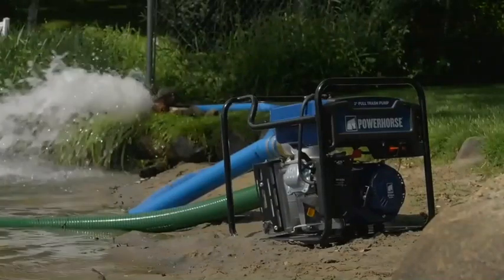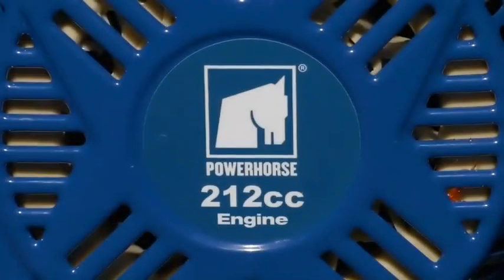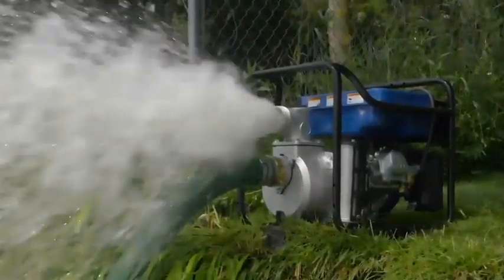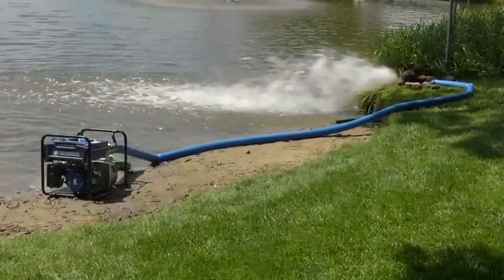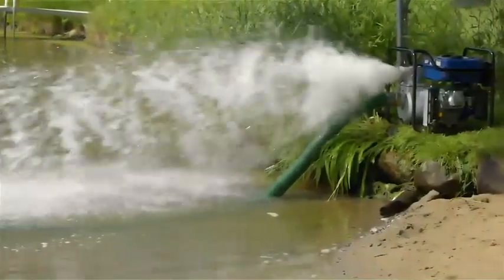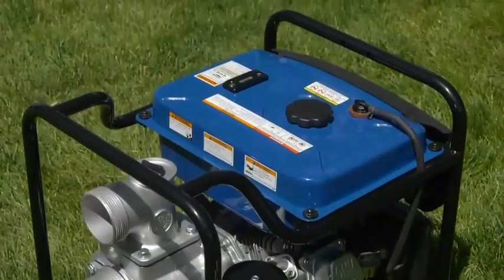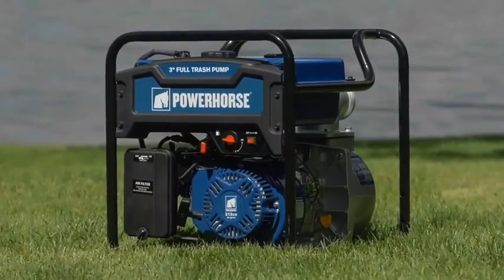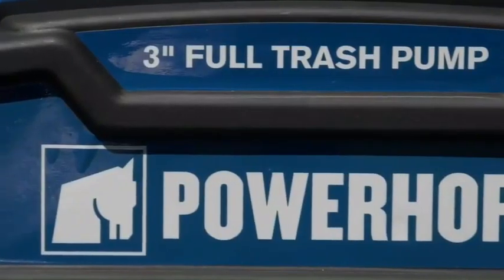Powerhorse Pump | 3 in. Trash | 11,820 GPH | 750127.POW | Features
Powerhorse Extended Run Full-Trash Pump is ideal for big jobs needing superior performance and durability. Ruggedly built with a protective steel roll cage, high-quality silicon carbide seal, and a rugged cast iron impeller and volute. For corrosion resistance, it features an aluminum pump housing.